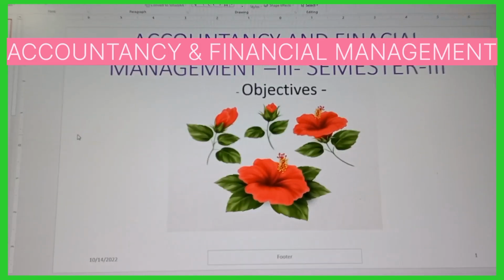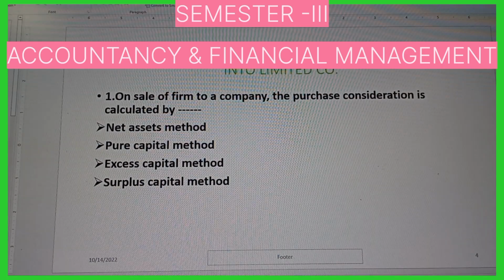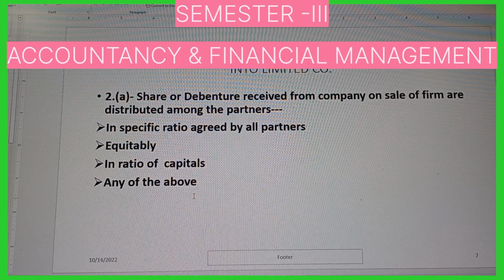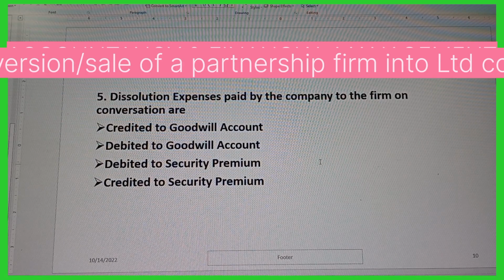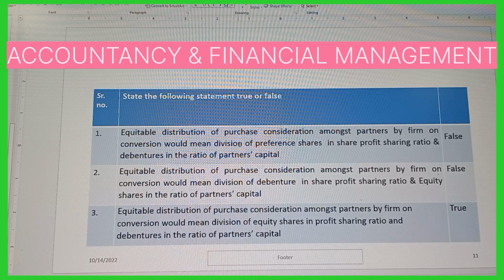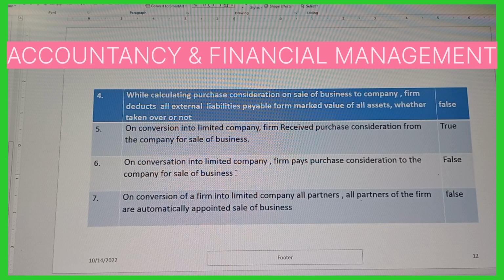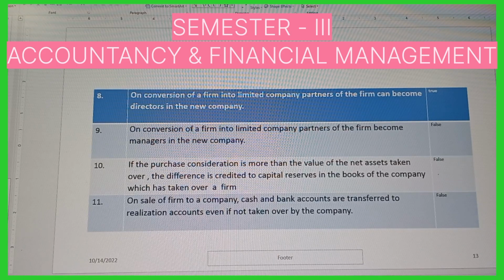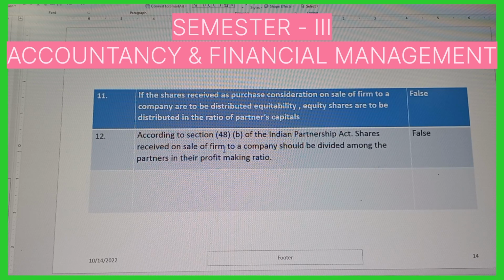Important Objectives on Conversion/sale of a Partnership into Limited Company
Important Objectives on Conversion/sale of a Partnership into a Limited Company